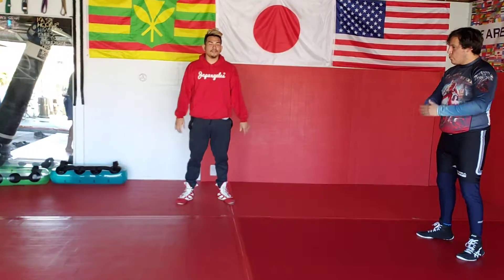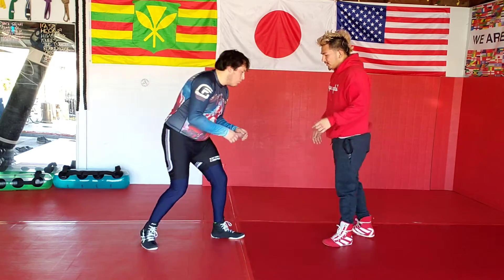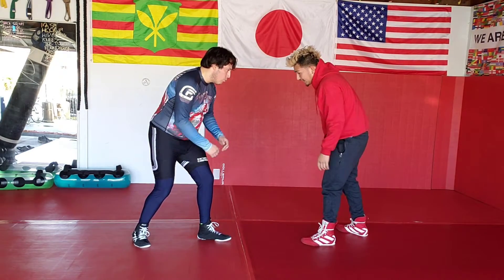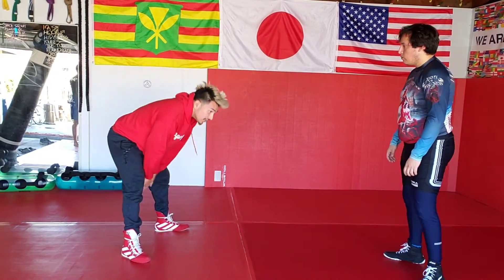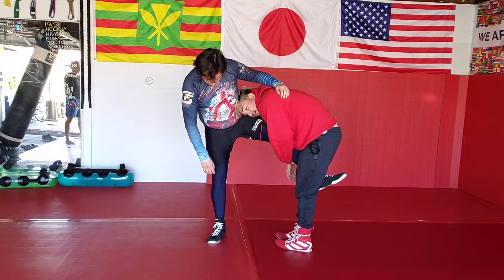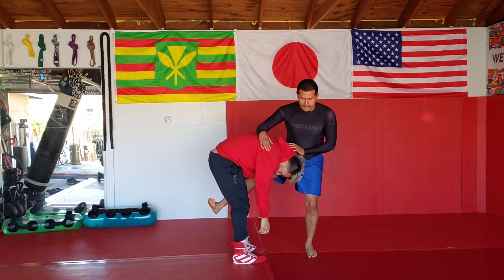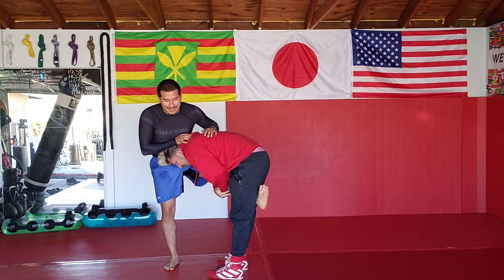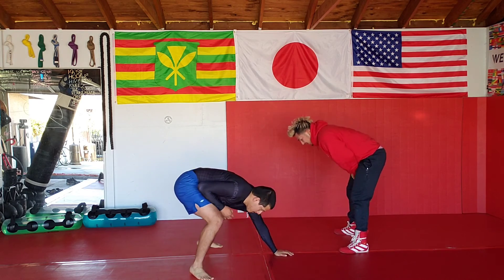Fix Your Single Leg Takedown (Run The Pipe) | Saikou MMA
Basic troubleshooting and tactics